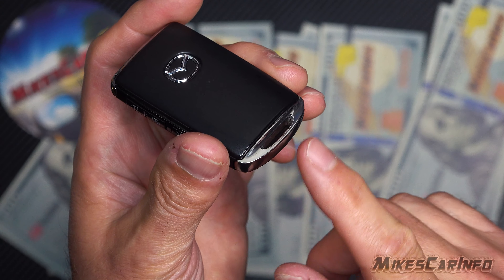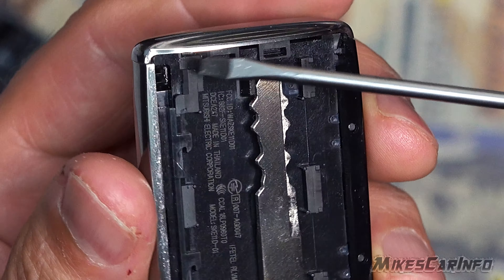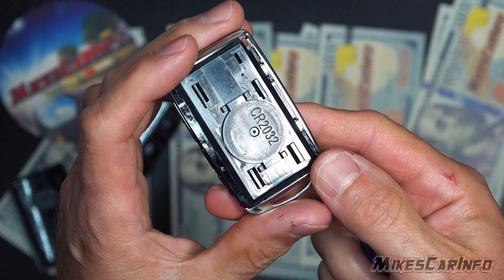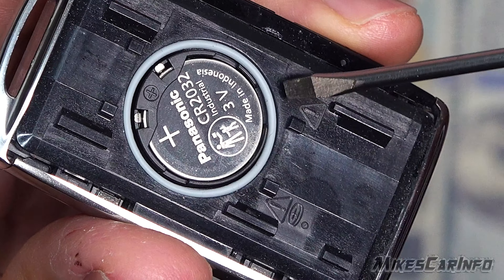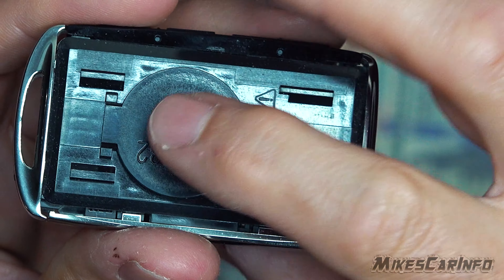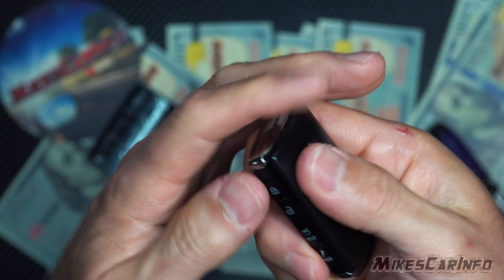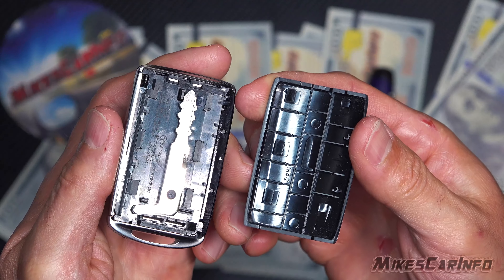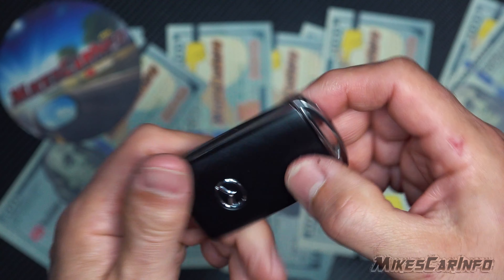Mazda Key Fob: How to Replace Battery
How to Replace Your Mazda Key Fob Battery - Simple & Quick Guide

Is your Mazda key fob not working as it should? It might be time for a battery replacement! In this detailed tutorial, we’ll show you how to replace the battery in a Mazda key fob, step by step. This guide applies to most Mazda vehicles, including Mazda 3, Mazda 6, CX-5, CX-9 and other models. Follow along to keep your key fob in top working condition!

Steps to Replace the Mazda Key Fob Battery:

Remove Keychain: For easier handling, remove any keychain attached to your key fob.
Open the Fob: Locate the catch on the non-emblem side of the fob and slide it open to access the physical key compartment.
Access the Battery Compartment: Push the tab near the key end to release the opposite side of the fob. This will allow you to open the battery compartment.
Replace the Battery: Carefully replace the old CR2032 battery with a new one. Ensure the battery is properly seated and the seal is intact.
Reassemble the Fob: Align the tabs and snap the fob halves together. Ensure all parts are flush and secure.
Watch the video to see these steps in action and get additional tips to make the process even smoother!

Compatible Mazda Models:

Mazda 3
Mazda 6
Mazda CX-5
Mazda CX-30
Mazda CX-50
Mazda CX-90
Mazda CX-9
And other models with similar key fobs.

Mazda's current vehicle lineup for 2024 includes a variety of models across different categories:

Sedans and Hatchbacks:
Mazda3 Sedan: Starting at $24,170.
Mazda3 Hatchback: Starting at $25,690.

Crossover SUVs:
Mazda CX-30: Starting at $24,995.
Mazda CX-50: Starting at $30,300.
Mazda CX-5: Starting at $29,300.
Mazda CX-90: Starting at $37,845.
Mazda CX-90 PHEV: Starting at $49,945.

Sports Cars:
Mazda MX-5 Miata: Starting at $28,985.
Mazda MX-5 Miata RF: Starting at $37,010. Music by Karl Casey